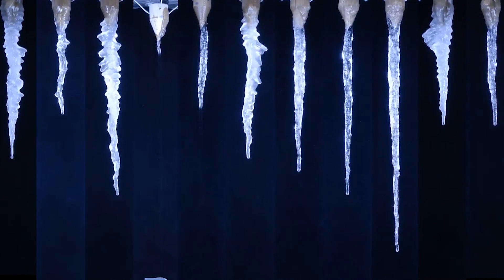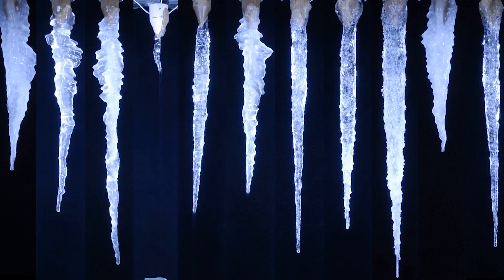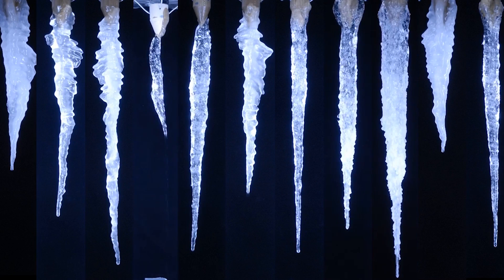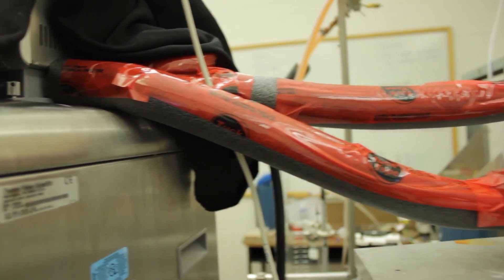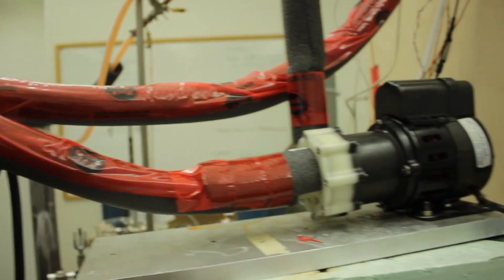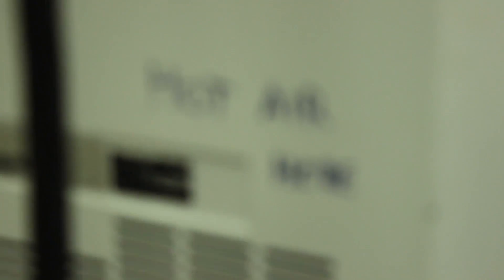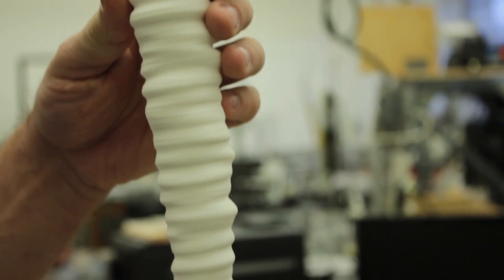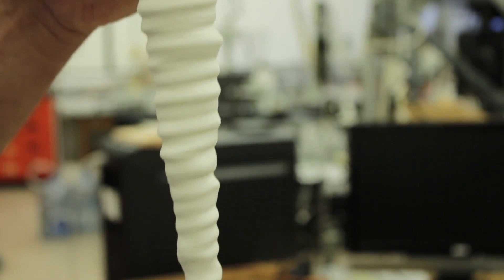The Super Cool Science of Icicles - Dylan Pereira - Ryerson University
My name is Dylan Pereira and I am a third year fine arts student at Ryerson University studying New Media; the intersection of art, technology and culture. As an artist, I’m interested in the intermingling between science and art in the form of data visualization and installation art. As well, I am also interested in video game development and tangible media. My appreciation for the arts and sciences has lead me to the University of Toronto, where I interview Stephen Morris; a professor who studies icicle morphology. I believe that science, like art, can inspire truth, beauty and goodness.